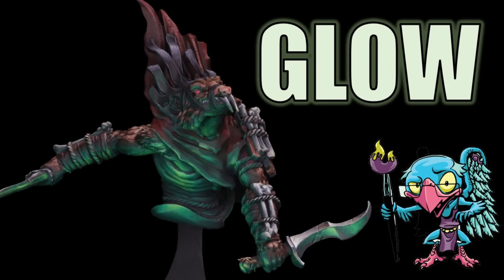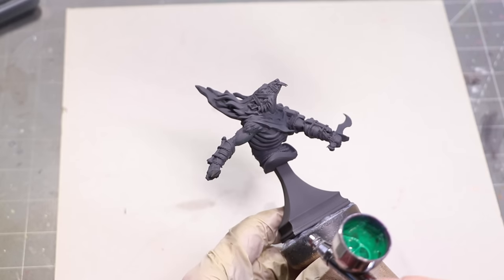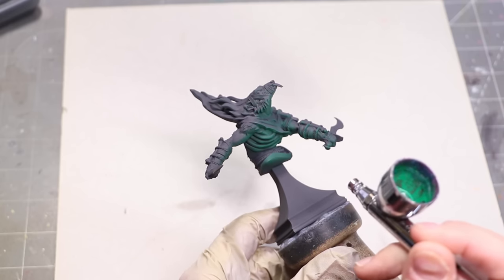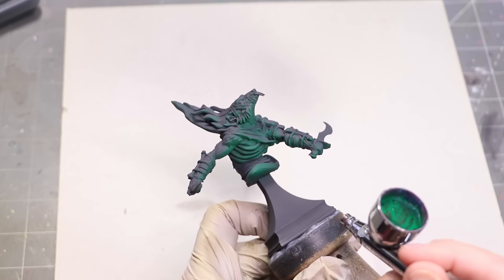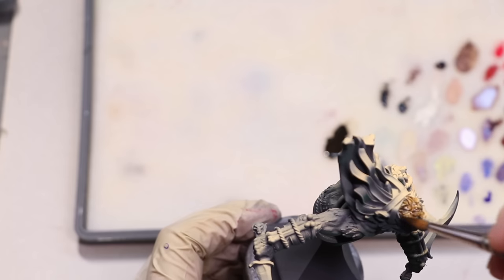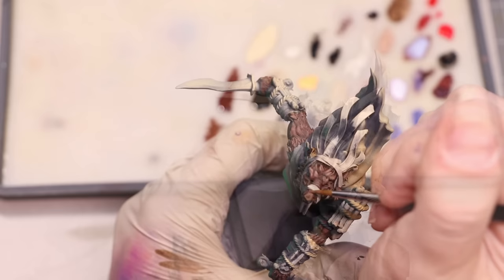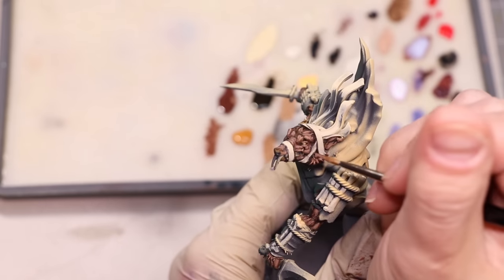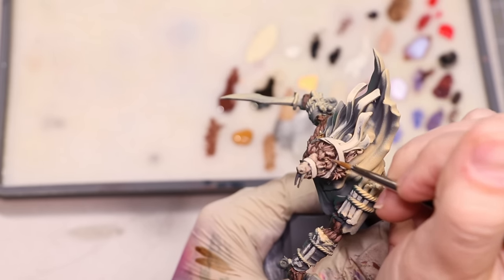How to Paint Glowing Effects (Warpstone) - HC 385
In this Hobby Cheating Tutorial, I take you through how to paint green glowing effects such as warpstone while still having other realistic light in the scene. This is actually a really simple effect but it looks awesome.

0:00 Intro
2:18 Basic Lights
3:35 Basic Tones & Warm Lights
7:20 Glazing Together Layers
7:40 Building Glow
10:30 Glazing Again
11:15 Pop Lights
12:04 Outro